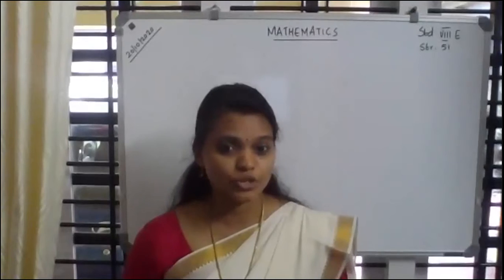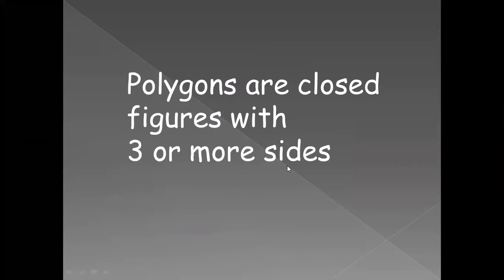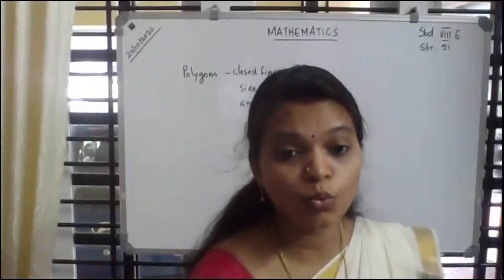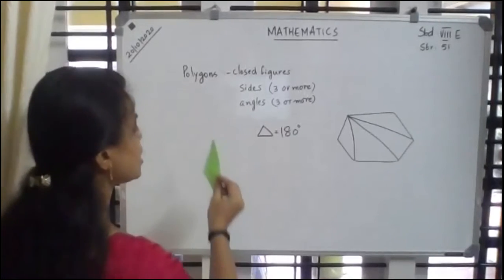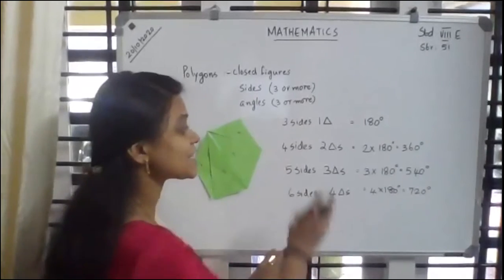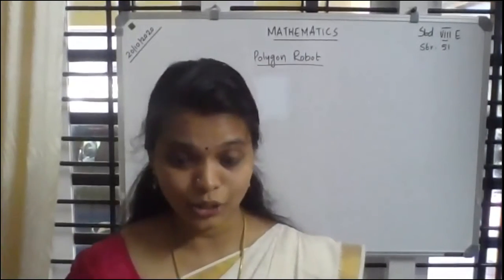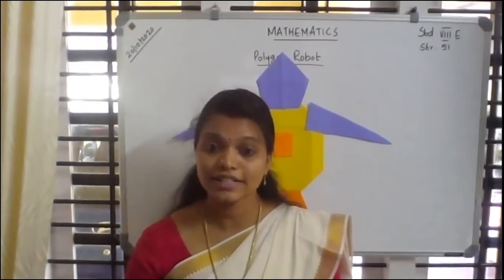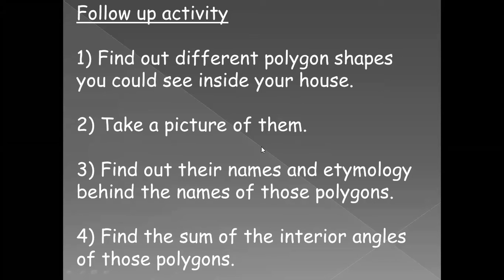LAC class "sum of inner angles of a triangle"